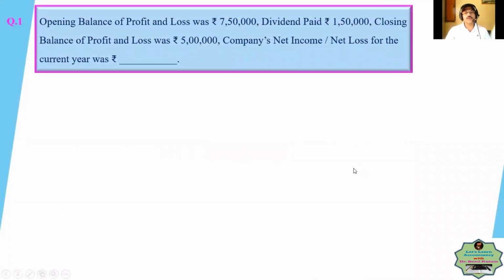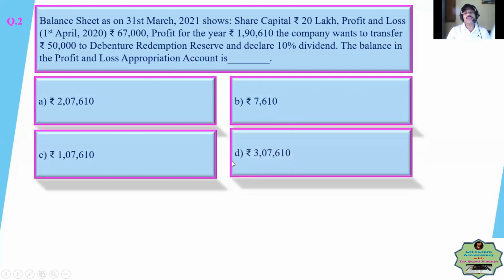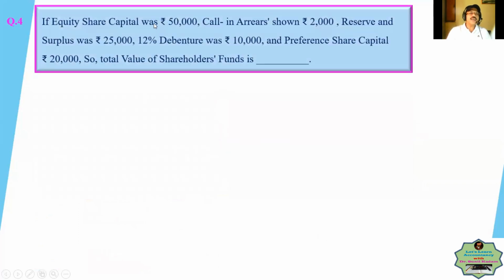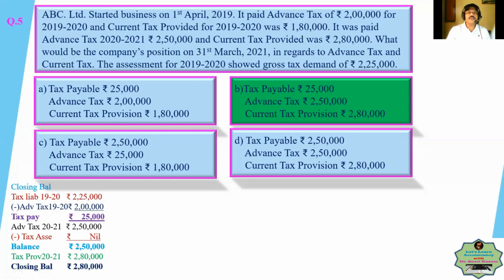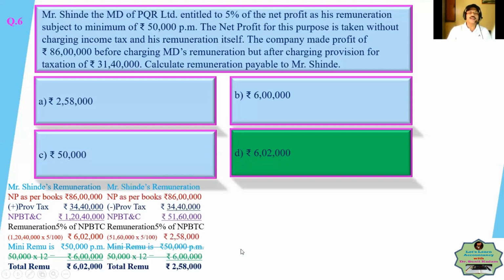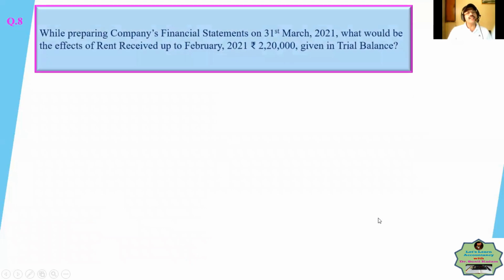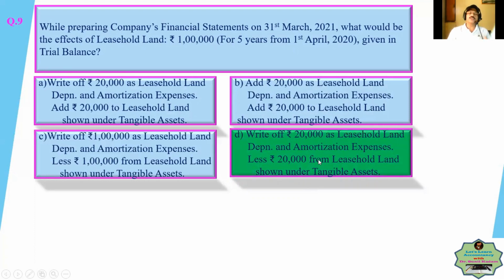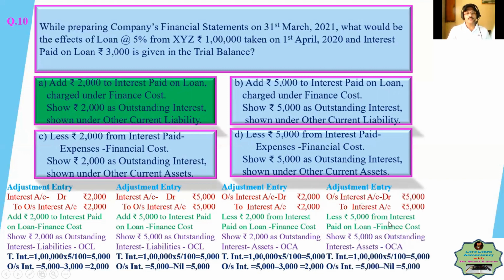Numerical MCQ on Final Account of Company